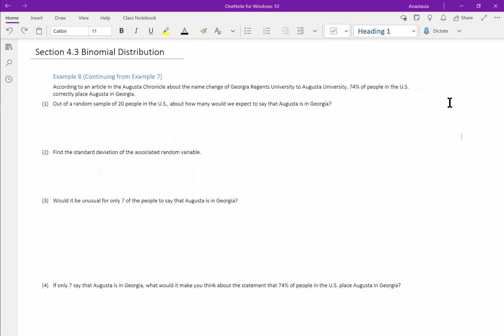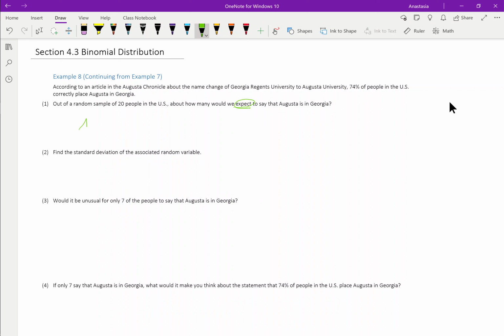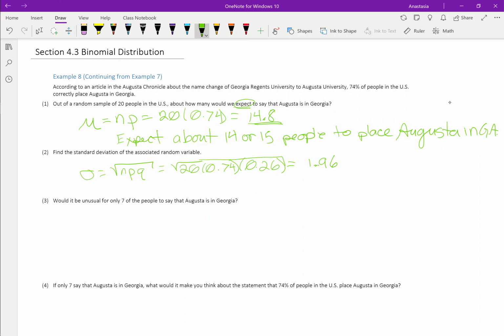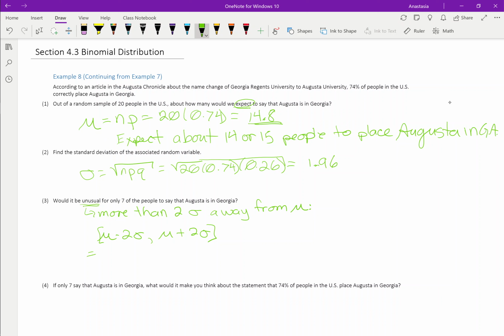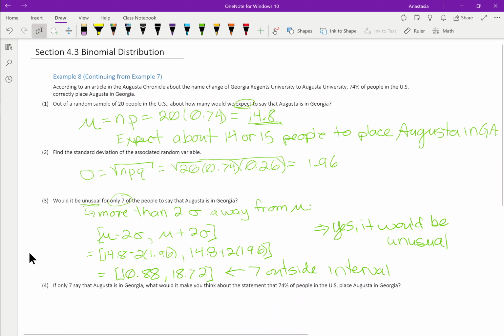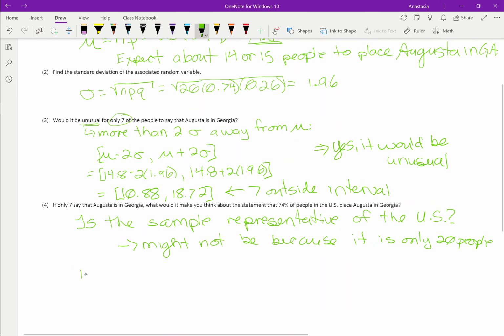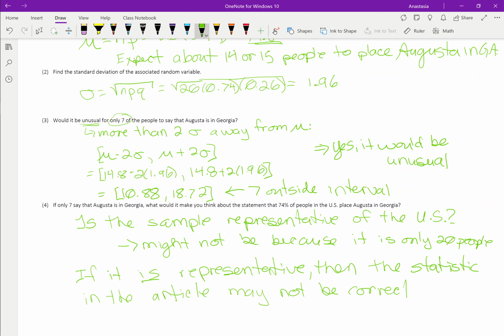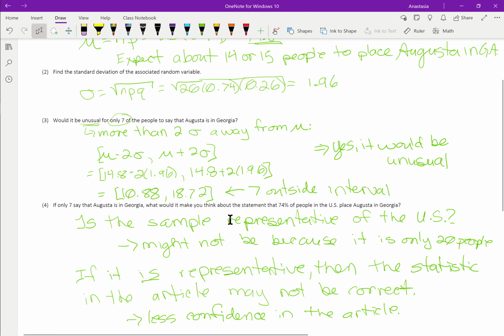MATH 1401 Dr. Wilson Chapter 4 (Sec 4.3) Example 8 Solution